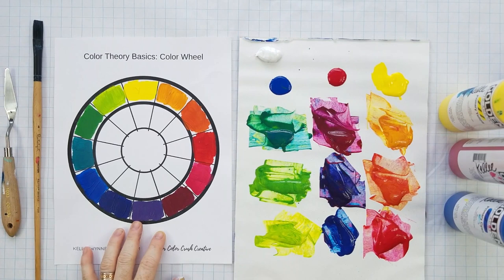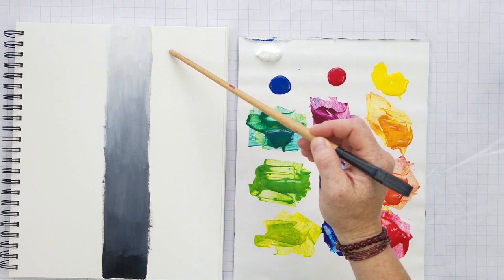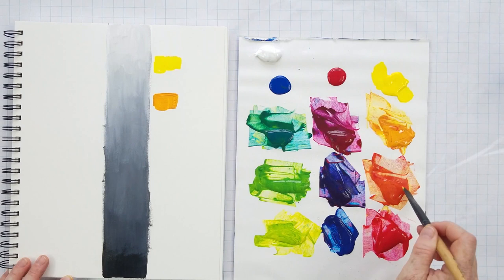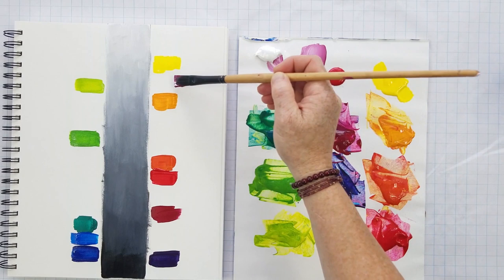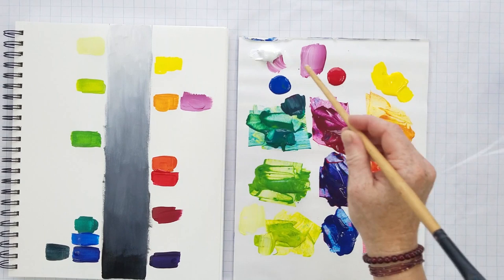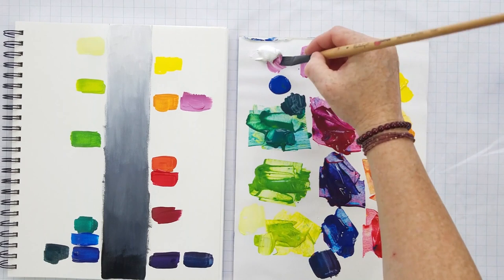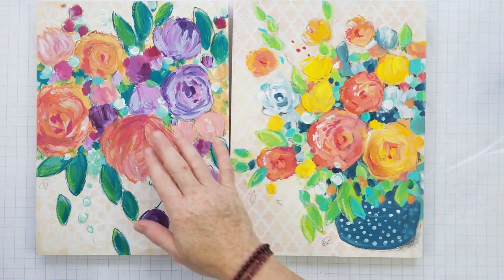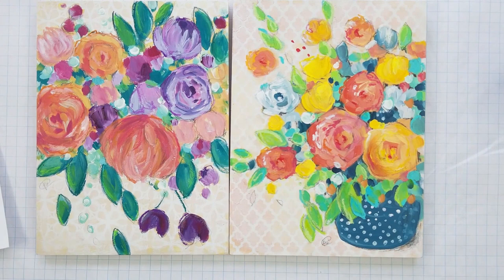How to find Color VALUES in Acrylic Paint!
How do you know the values of the colors you have mixed with your acrylic paints? Value refers to the lightness or darkness of a color and in this lesson, Kellee explains in an easy, fun way how you can find value in your paints! Kellee uses a black-and-white scale to demonstrate where to place your color paints.

0:00 Color has VALUE!
0:56 Explaining color value in acrylic paints and how it relates to the color wheel.
1:35 Reviewing the importance of having a range of value in our paintings.
2:02 A fun experiment! Put your pure saturated colors on a black-and-white scale from light to dark.
4:05 How to create lighter color values! Use white!
5:06 How to create darker color values by not using black!
7:25 How to know if you've got your values in the correct place on the scale?
Snap a pic!
8:10 Kellee shares her artwork to illustrate the lightest and the darkest colors in her paintings.
9:20 Tip! You do not need the full range of light and dark colors in your painting every time.